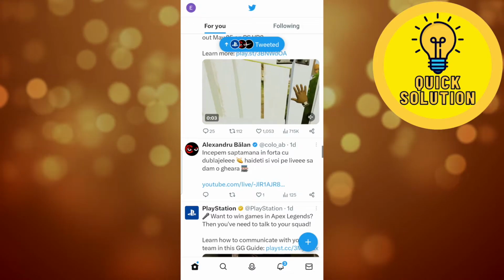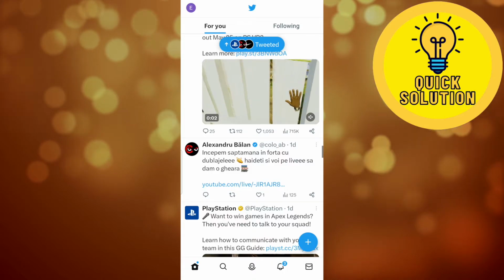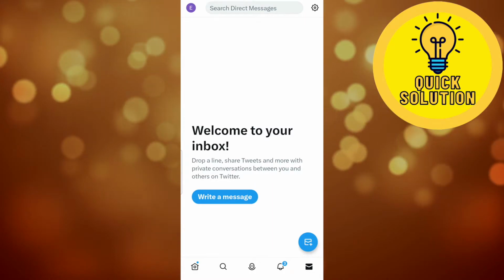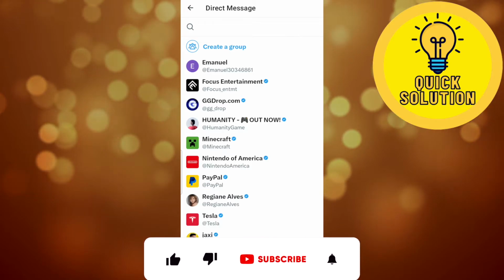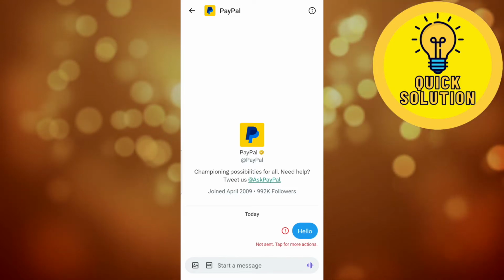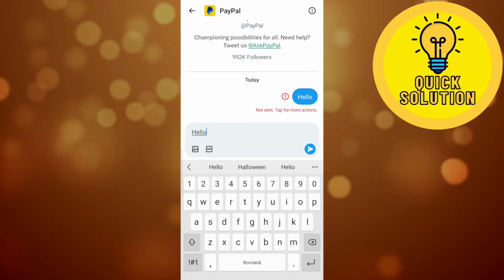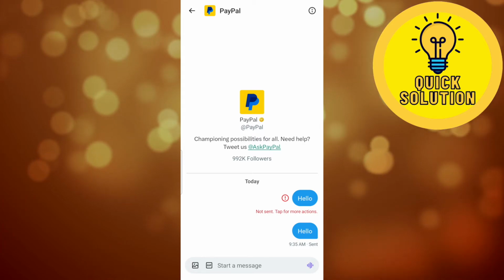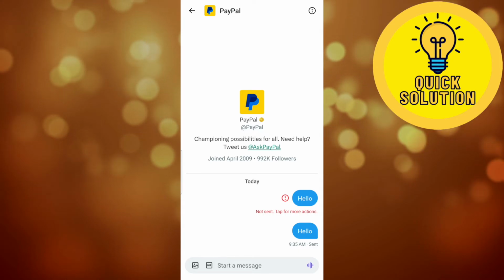HOW TO DM SOMEONE ON X TWITTER 2026! (FULL GUIDE)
In this video, I am going to show you how to DM someone on X (formerly Twitter). I'll walk you through the steps to send direct messages, manage your conversations, and connect privately with other users. Let’s get started!

0:00 INTRO
0:05 TUTORIAL